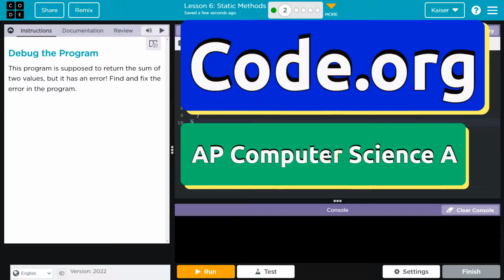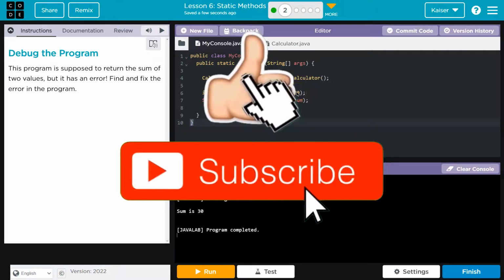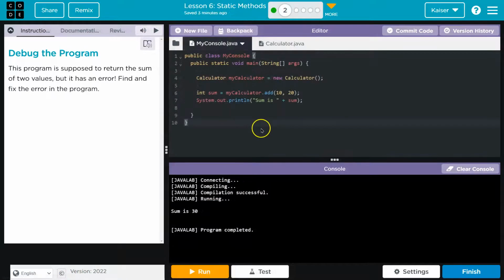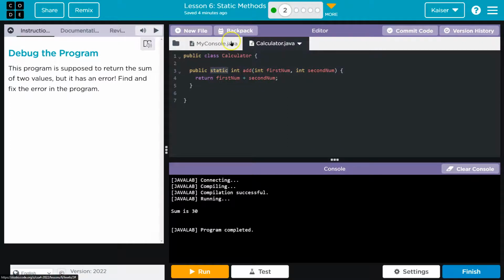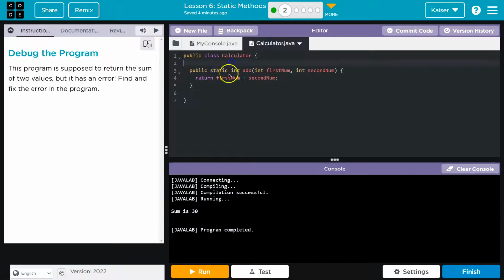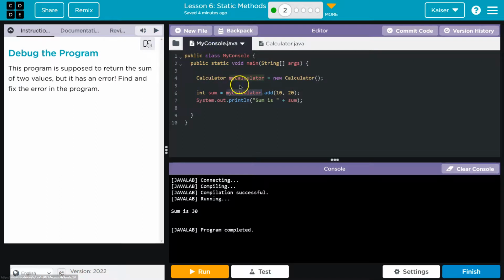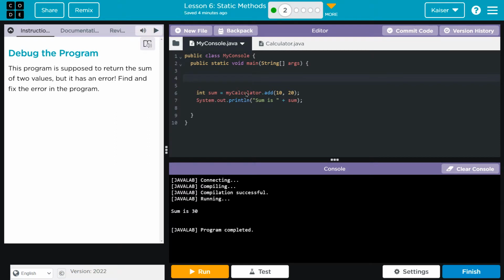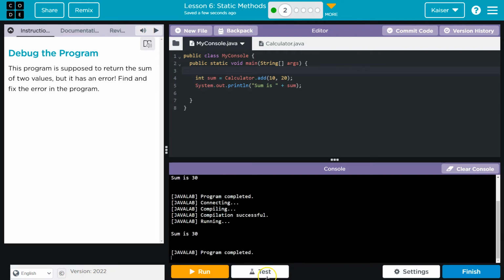Code.org Lesson 6.2 Static Methods | Tutorial with Answers | Unit 4 Computer Science A